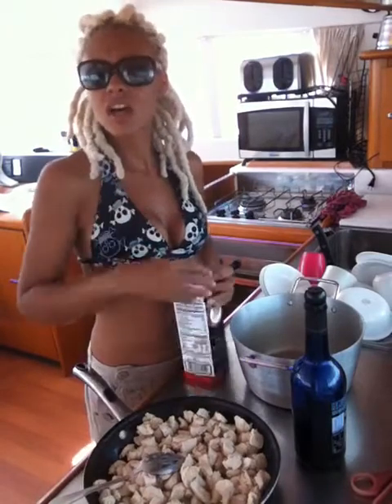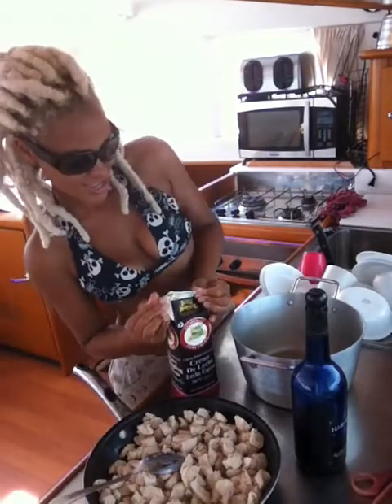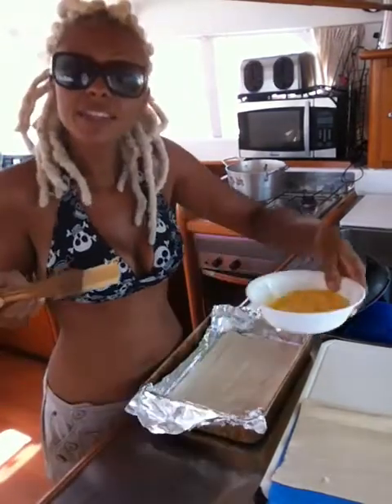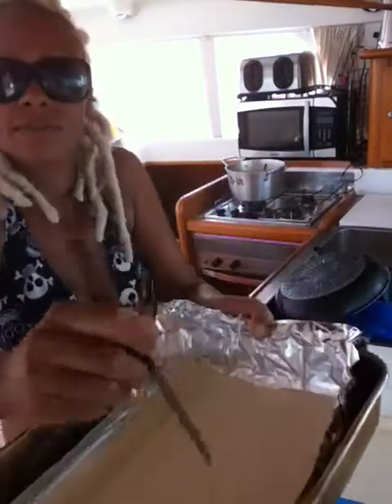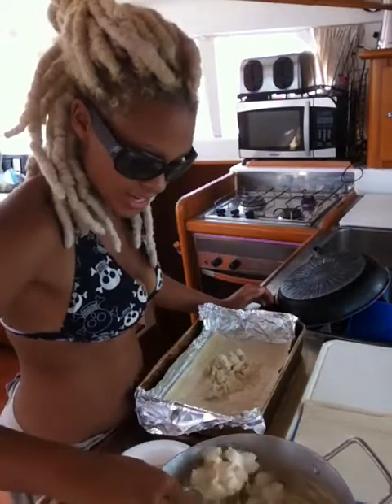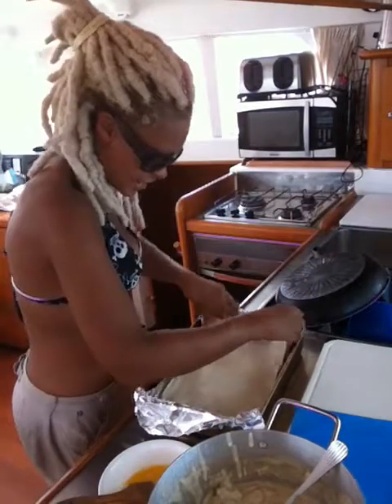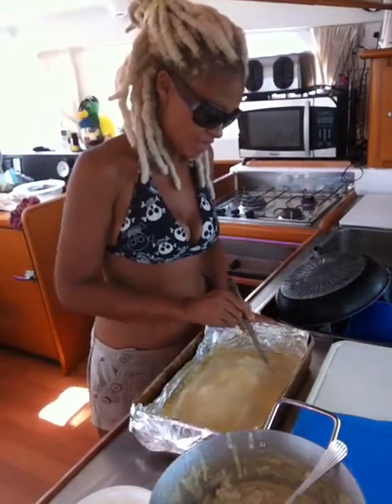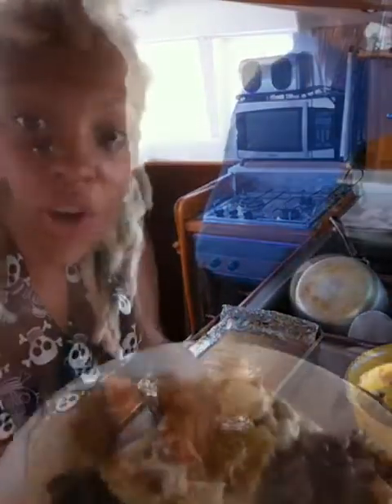Friday Lunch - Chicken Puff Pie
Chef Rabbit throws together Chicken Puff Pie. Friday is the day i need to clear out the cupboards and frigdes so friday lunch is ' What ever the f**k I have left over' day!! ;)